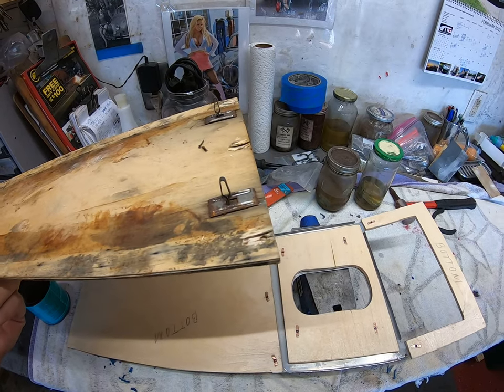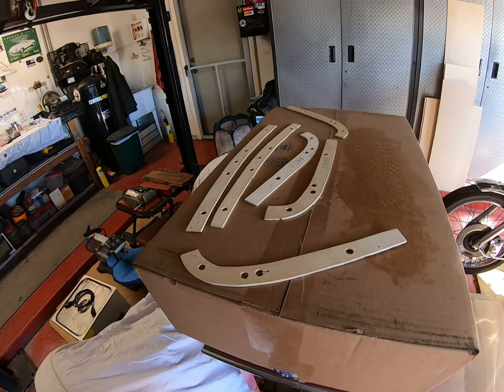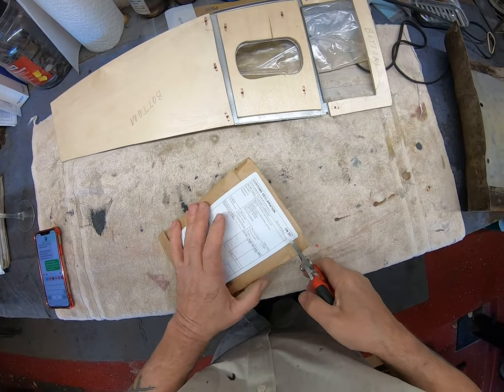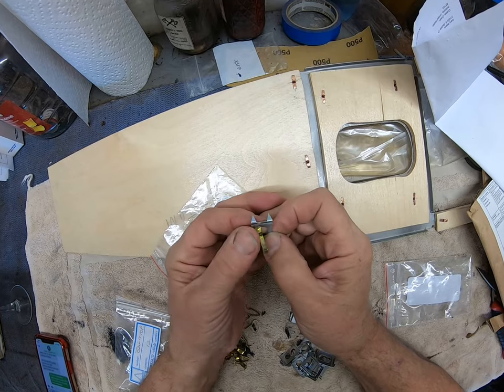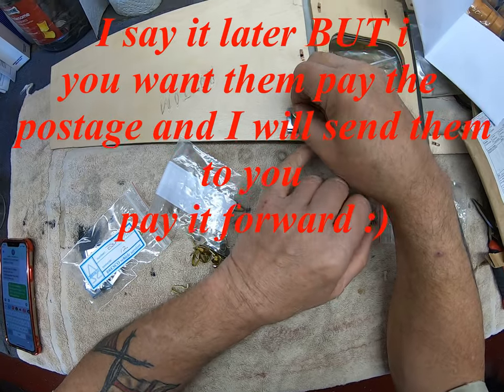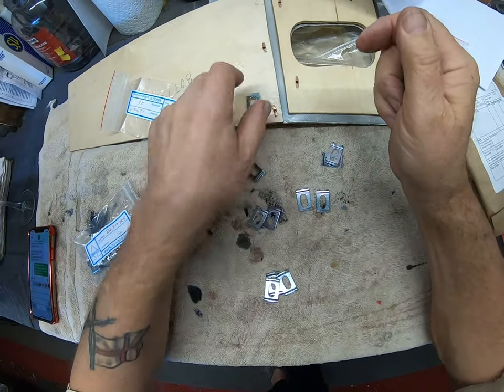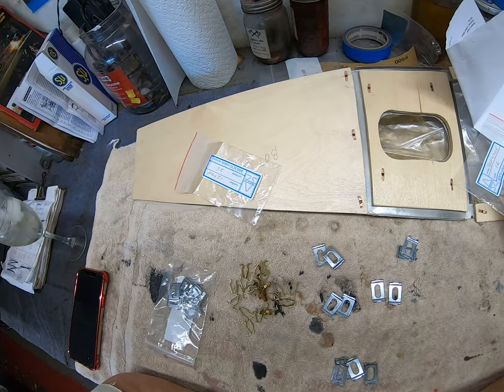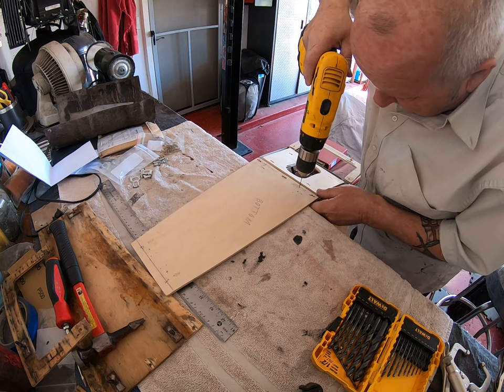Jaguar MKII Unseen Wood Part 3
Final prep before the trip to CA